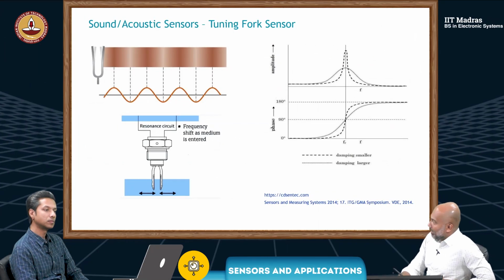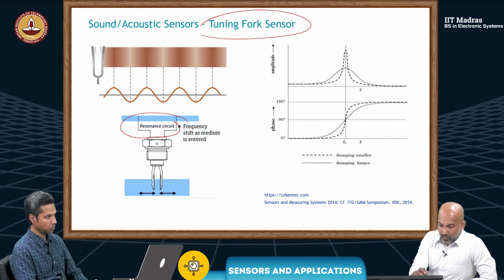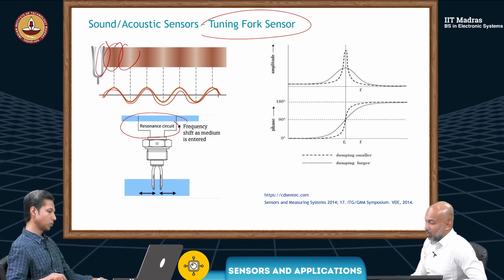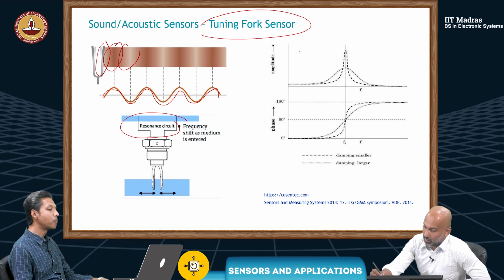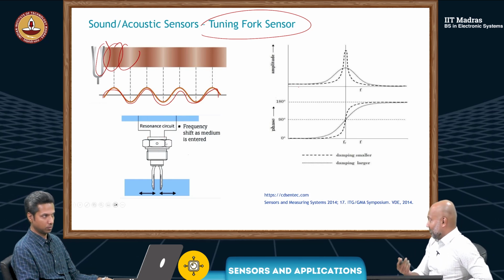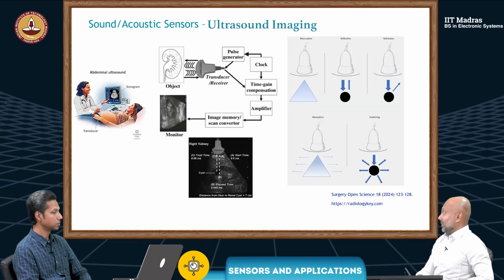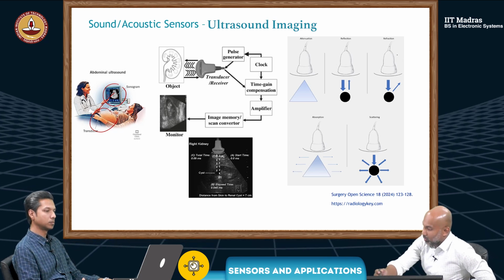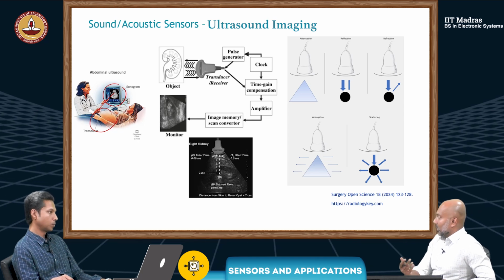W12_L11: Tuning fork sensors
Video Overview
 This lecture introduces the fascinating world of tuning fork sensors and their applications in measurement and imaging. We explore how the resonant frequency and damping characteristics of a tuning fork can be used to determine liquid density and viscosity, providing a precise and reliable method for fluid analysis. The session also delves into the fundamentals of ultrasound imaging, where sound wave reflections and acoustic impedance differences are employed to visualize internal structures — similar to principles used in medical sonography. Through these examples, you’ll understand how mechanical resonance and acoustics are applied to develop sensitive and non-invasive sensing systems.